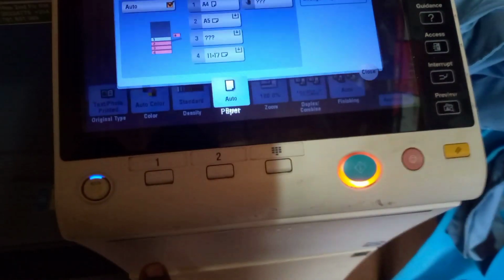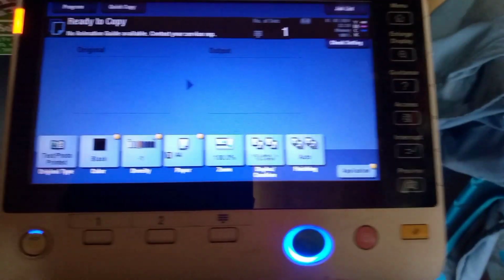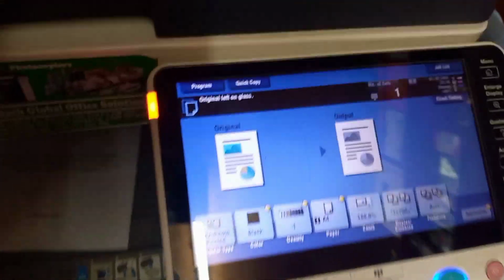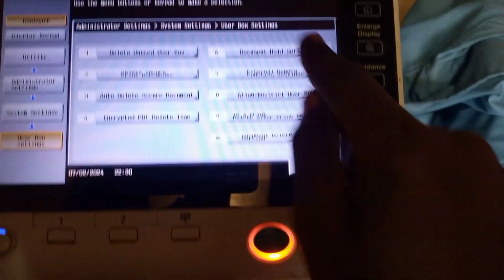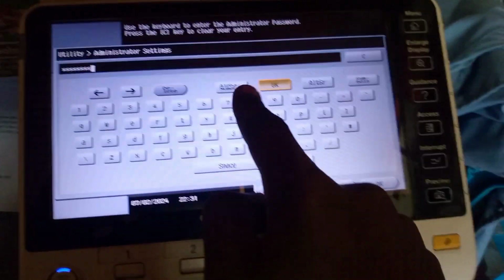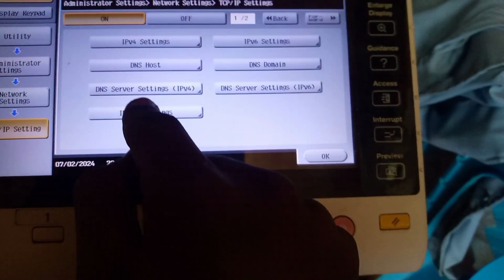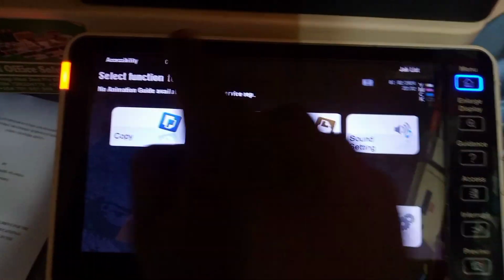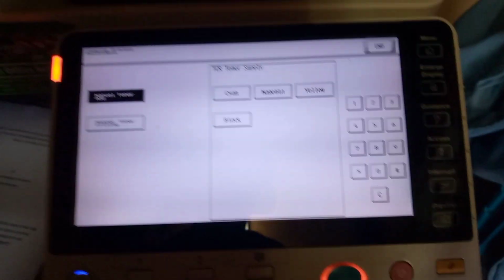How to Use Konica Minolta bizhub 364e( TCP IP address setting, - Scan using Flash,)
In this video, we'll show you how to use the Konica Minolta bizhub 364, including setting up the TCP IP address and scanning using the flash feature.

If you're new to using the Konica Minolta bizhub 364, this video will provide you with step-by-step instructions on how to get started. We'll walk you through setting up the TCP IP address and show you how to use the convenient flash feature for scanning. Watch this video and get the most out of your Konica Minolta bizhub 364!
(image adjustment process )